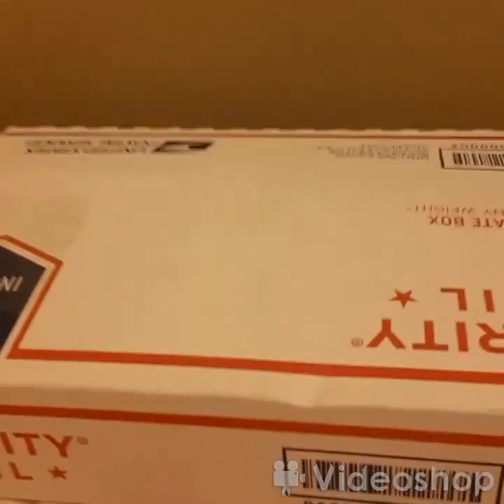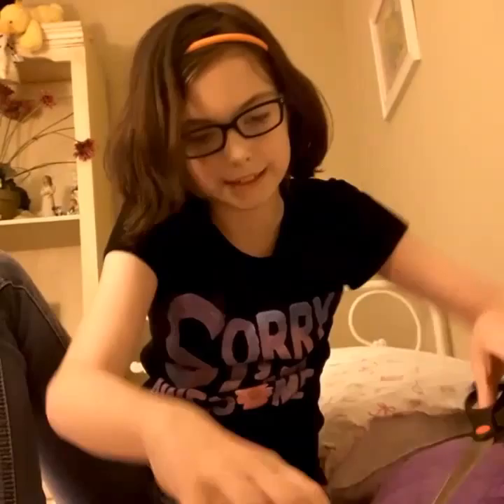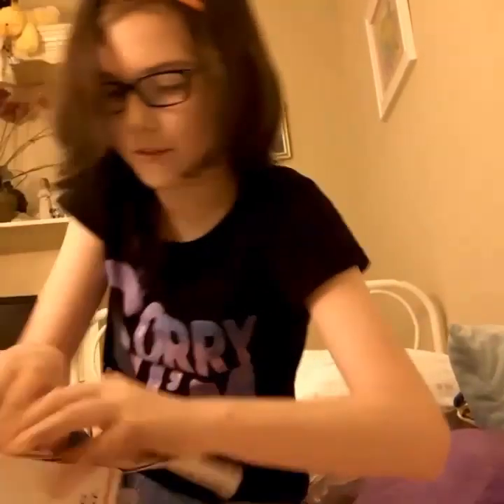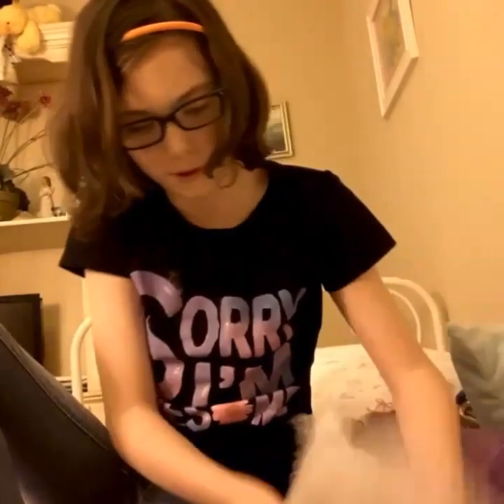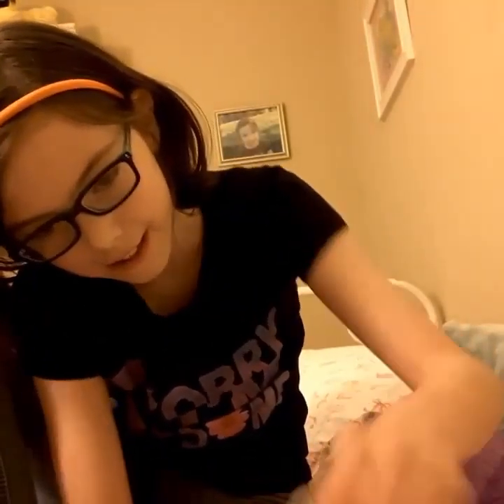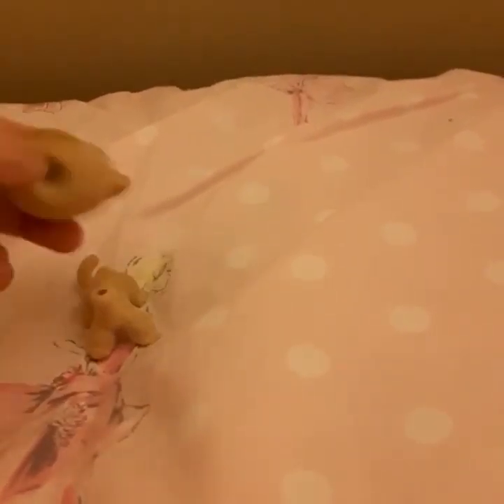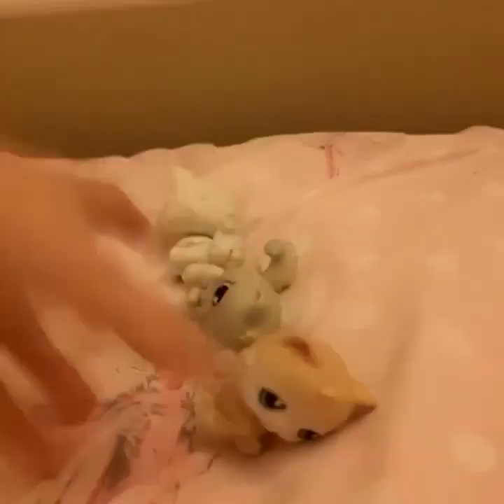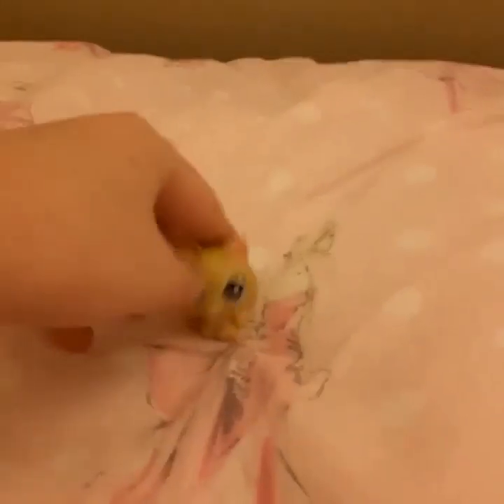New lps cats from ebay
Hey gummy bears it's super gummy bear today I got 14 new lps cats from ebay